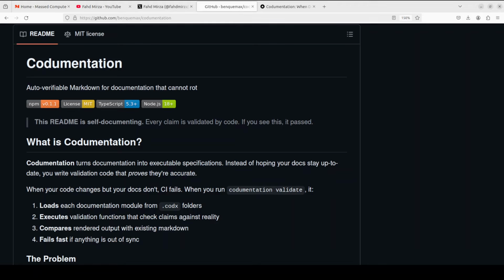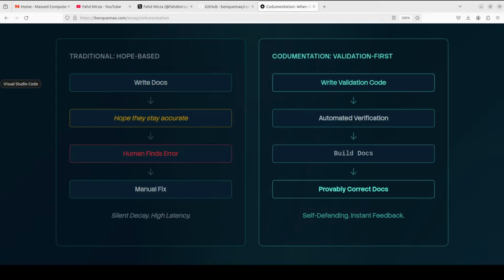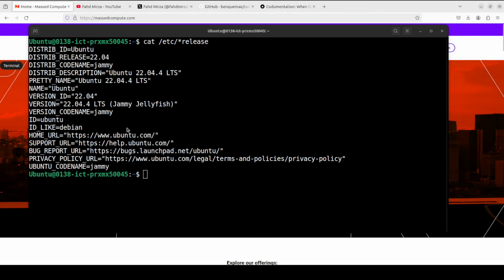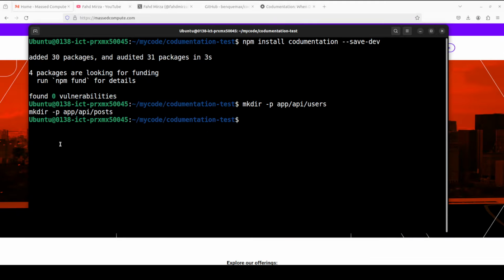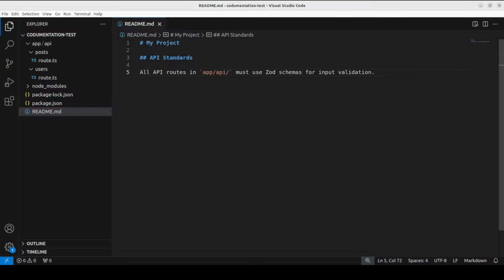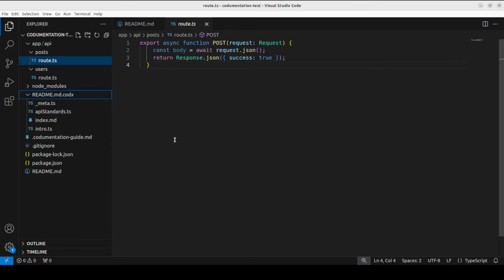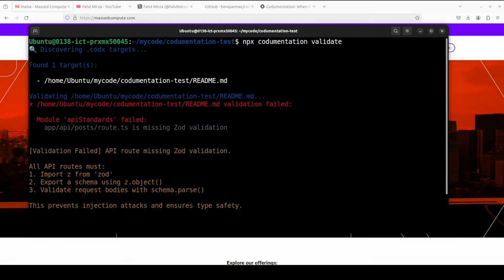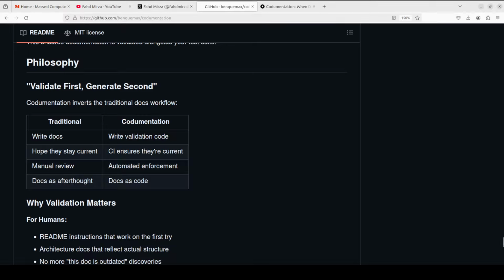Codumentation: Making Documentation Executable - No More Outdated Docs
This video locally installs Codumentation which turns documentation into executable specifications.